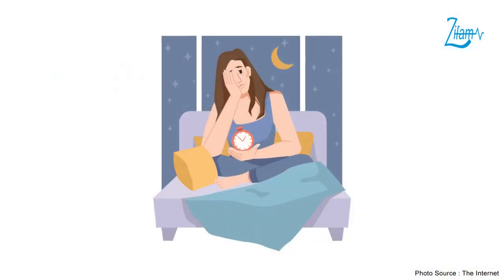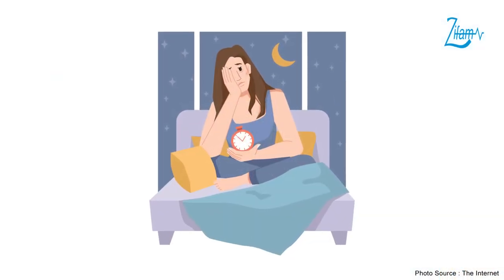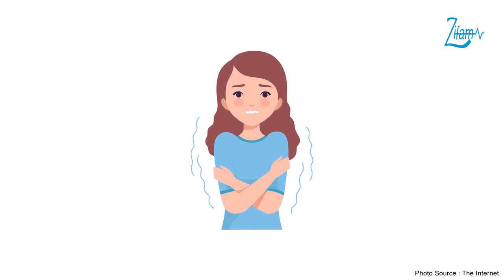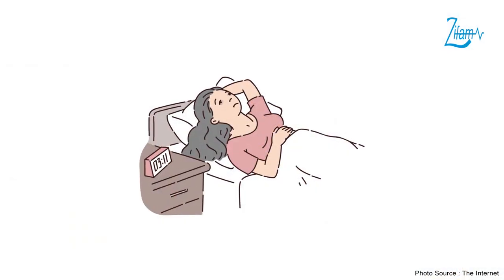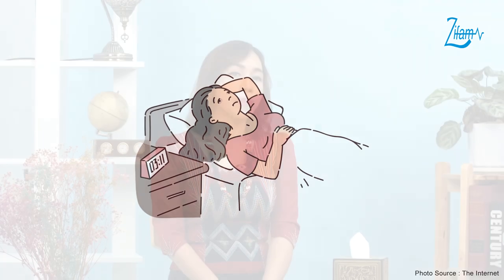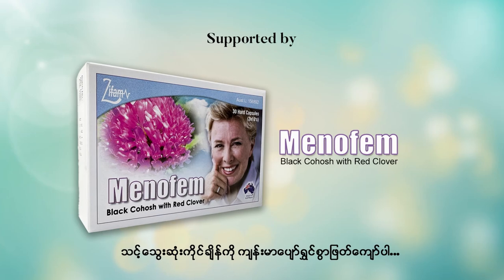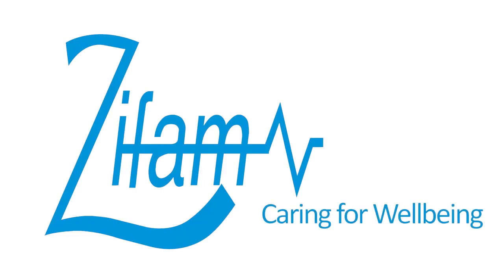👉သွေးဆုံးကိုင်အမျိုးသမီးများနှင့် သောက်ဆေးများ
🤔𝗛𝗼𝗿𝗺𝗼𝗻𝗲 𝗥𝗲𝗽𝗹𝗮𝗰𝗲𝗺𝗲𝗻𝘁 𝗧𝗵𝗲𝗿𝗮𝗽𝗵𝘆 ဆိုတာဘာလဲ

🥰သွေးဆုံးကိုင်အမျိုးသမီးများအနေနဲ့ ဘယ်လိုသောက်ဆေးမျိုးတွေကို သောက်သုံးသင့်ပါသလဲ စတာတွေနဲ့ ပတ်သက်ပြီး သားဖွားမီးယပ်အထူးကုဆရာဝန်ကြီး ဒေါက်တာအေးသီတာအုန်းမှ 𝗙𝗮𝗻 တို့အတွက် အသေးစိတ်ပြောကြားပေးထားတဲ့ 𝗩𝗶𝗱𝗲𝗼 ကို တင်ဆက်ပေးလိုက်ပါတယ်...

📌ဒီအစီအစဉ်ကို သင့်သွေးဆုံးကိုင်ချိန်ကို ကျန်းမာပျော်ရွှင်စွာဖြတ်ကျော်နိုင်ရန် 𝗔𝘂𝘀𝘁𝗿𝗮𝗹𝗶𝗮 နိုင်ငံထုတ် အဆင့်မြင့်နည်းပညာများဖြင့်ပြုလုပ်ထားတဲ့ 𝗠𝗲𝗻𝗼𝗳𝗲𝗺 မှ ကျန်းမာရေးဗဟုသုတများရရှိနိုင်ရန် တင်ဆက်ပေးထားခြင်းဖြစ်ပါတယ်။